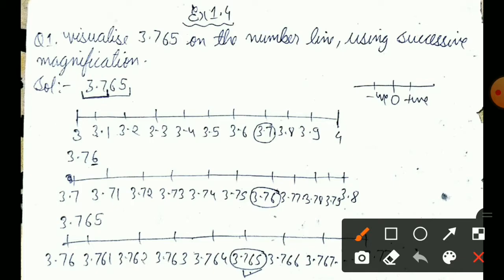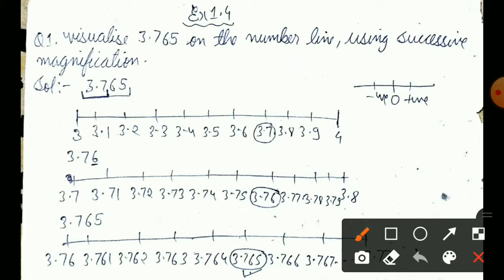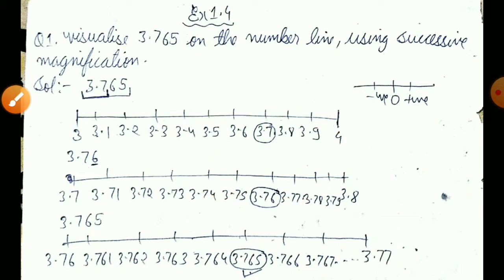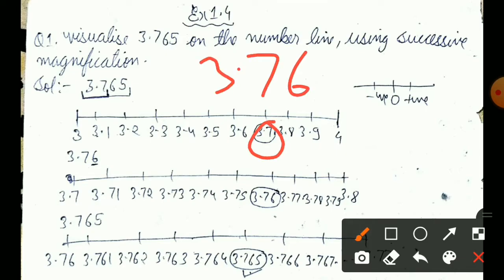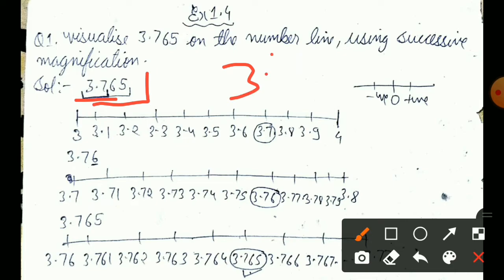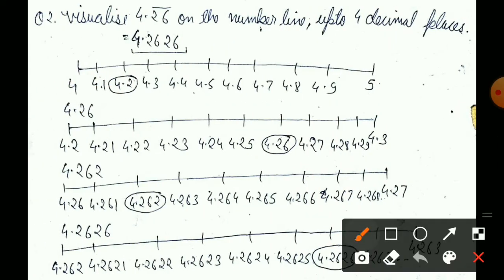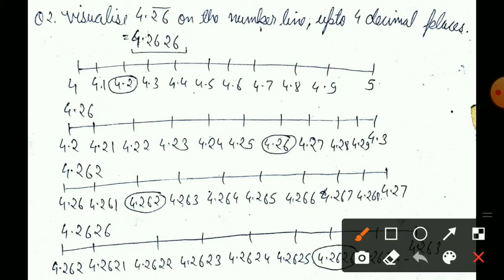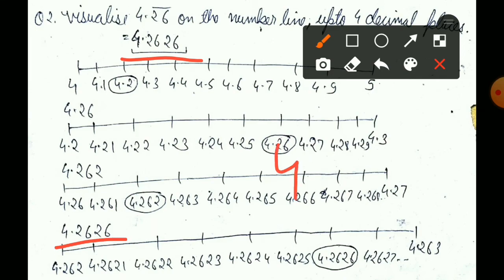Class 9th Mathematics || CBSE Board || Chapter-1(Number System) || Solving Ex 1.4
Hey guys!!

In this video,I have explained all the questions of the worksheet or excercise 4 of chapter-1(NUMBER SYSTEM) i.e 1.4 of class ninth mathematics book based on CBSE board.

I have tried my best to explain the concepts and tricks in as easy as simple way.Hope you all will learn something from this video. If you do so then please don't forget to like,share and if not subscribe to my channel then please subscribe it and press the bell icon so that you can't miss any other informative and knowledgeable video.